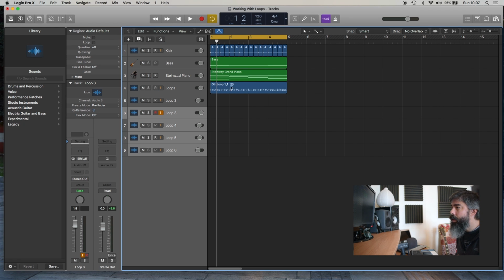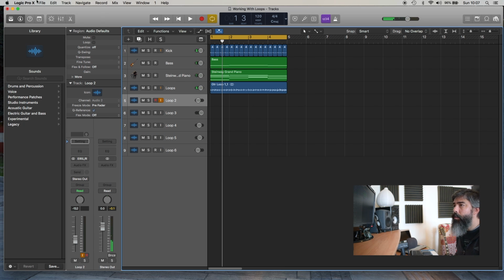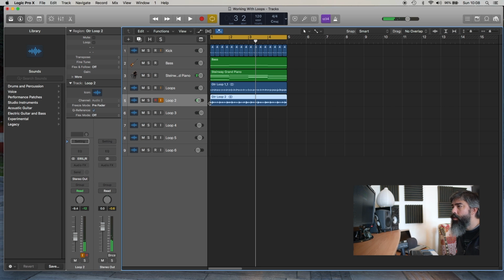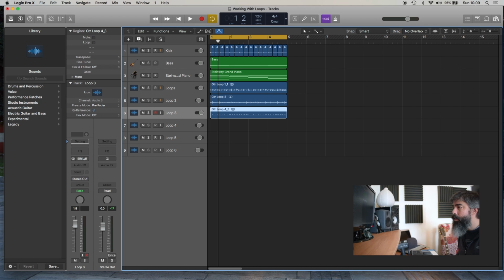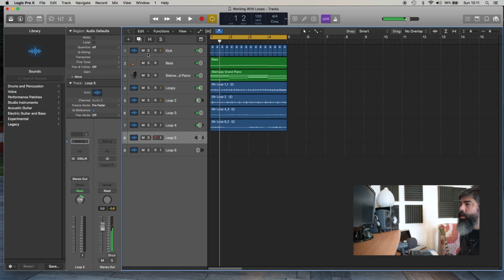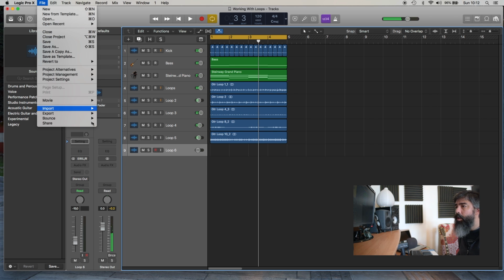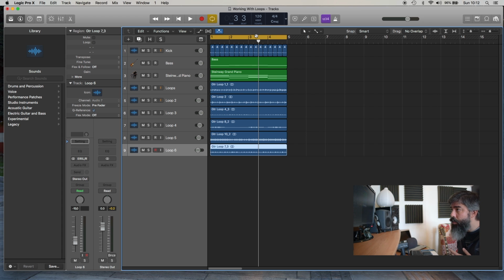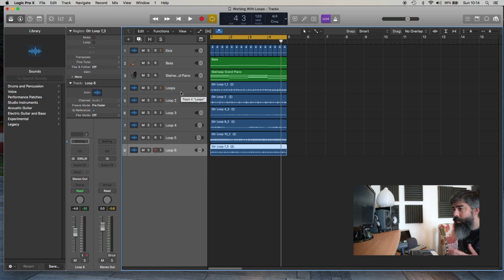How To Do Stock Music With Guitar Loops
Hi, I’m Daniel, a British-Venezuelan composer living in Greece. My music has been featured on A&E, Hulu, Disney+, Amazon, and more. This channel follows my journey - from music to life, creativity, and everything in between.